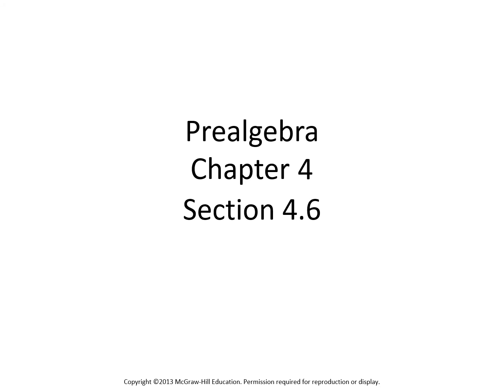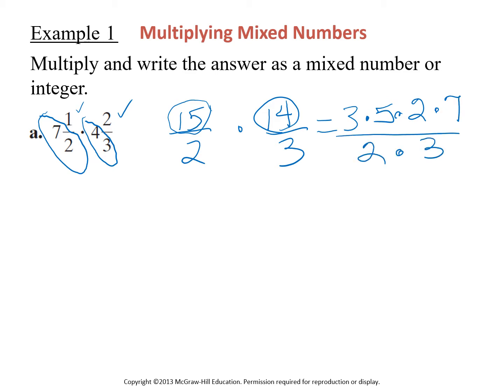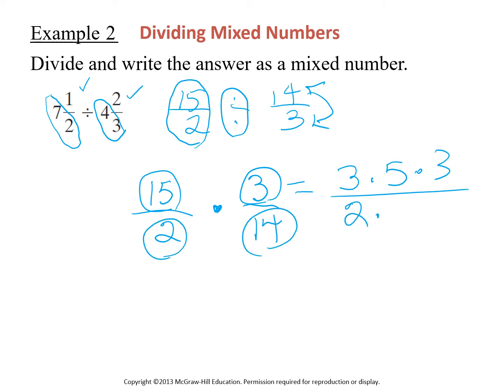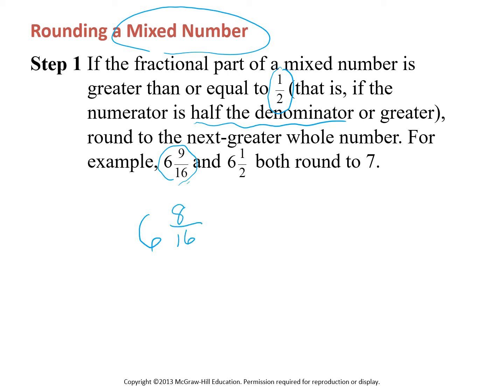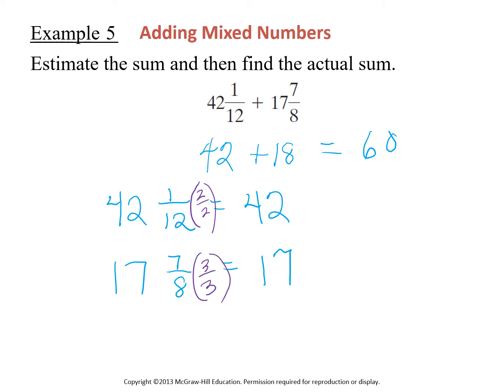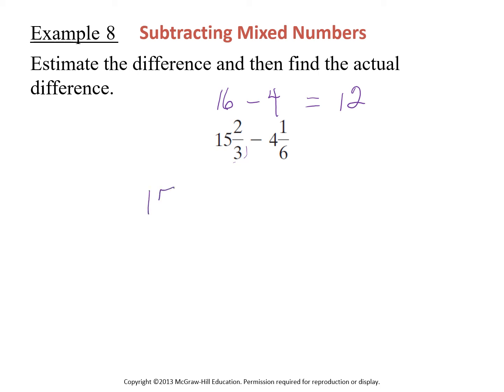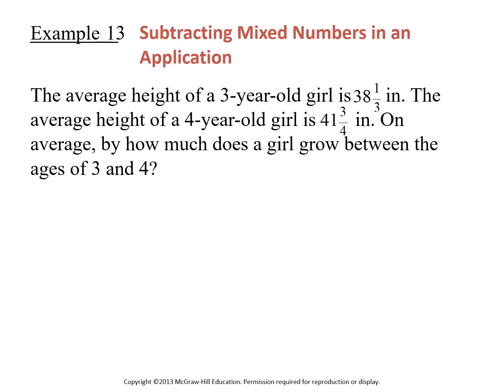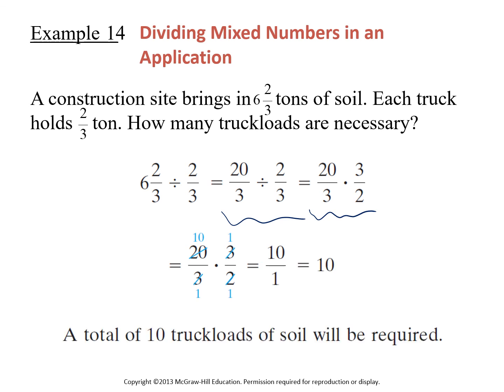SU 20 Section 4 6 Video Lecture